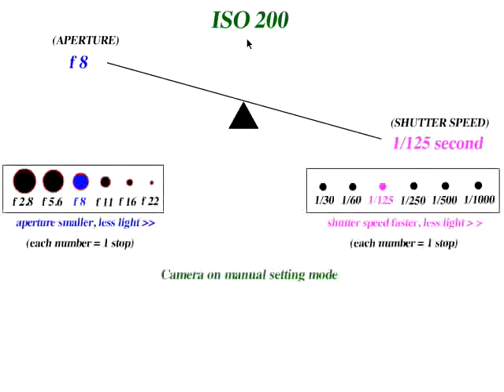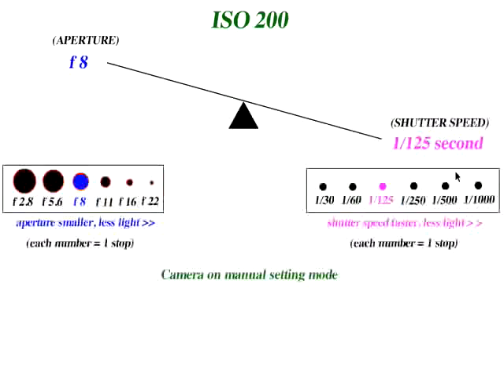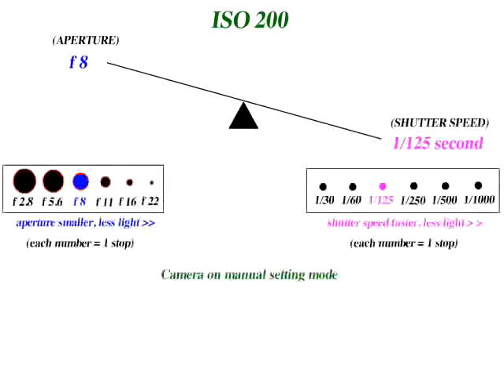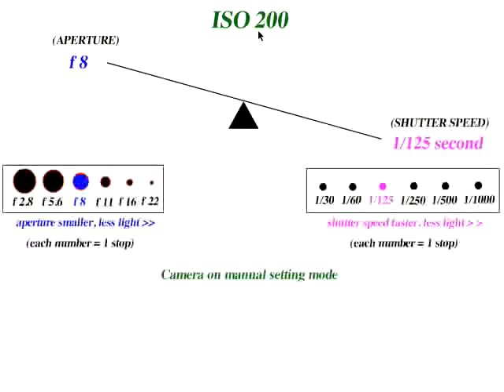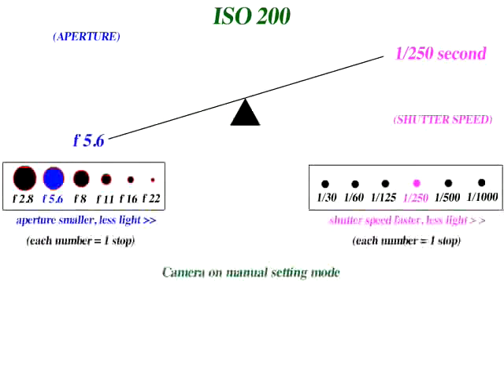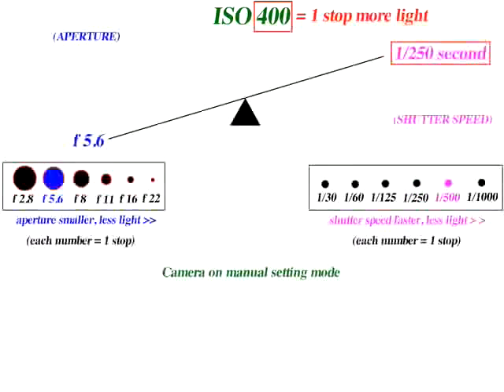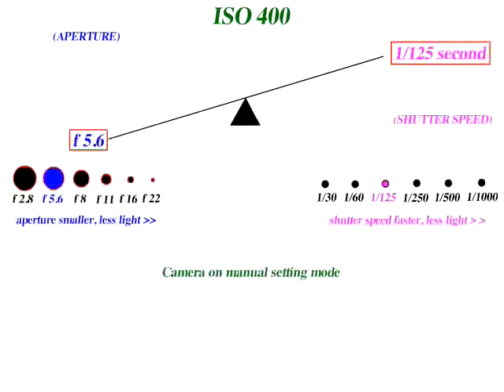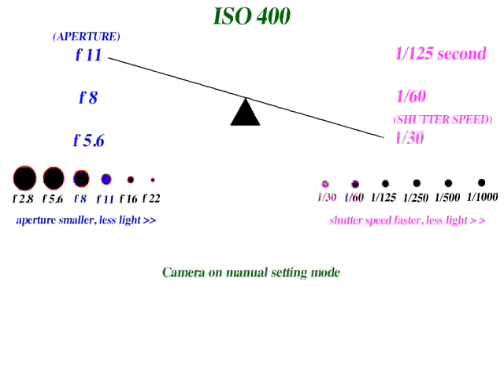Lesson 10: All About Exposure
In this lesson, exposure and the importance of acquiring proper exposure via your camera settings is explained in detail. The relationship between ISO, aperture and shutter speed is discussed plus how you can tweak your camera settings for correction of improperly exposed images. (A pop quiz is also included!!)